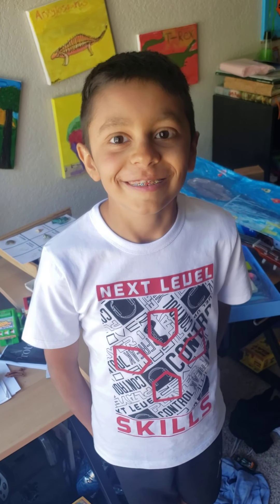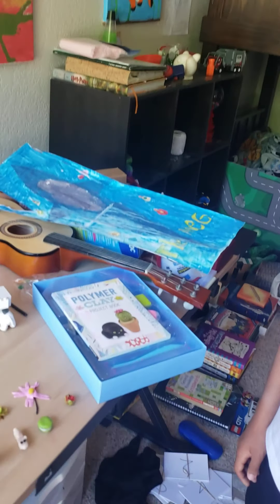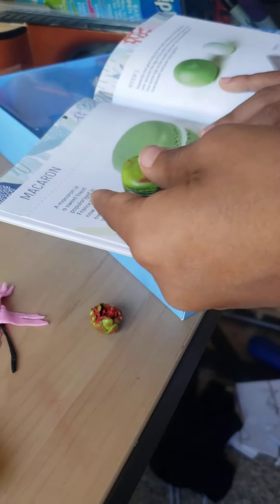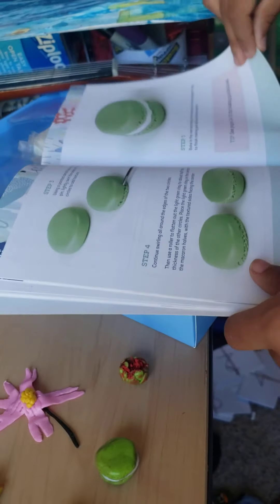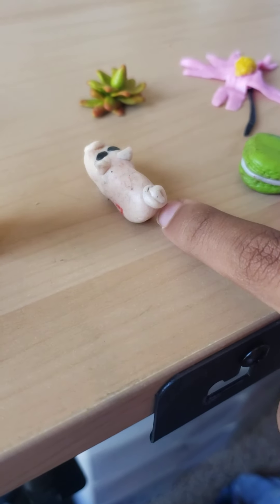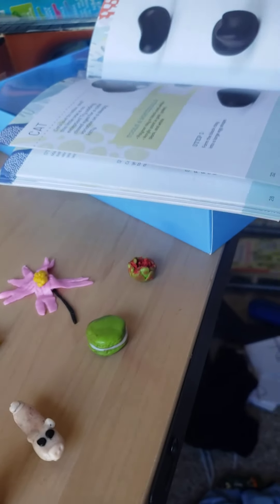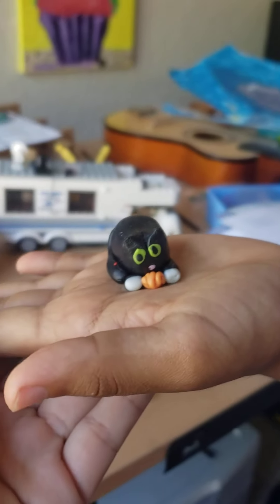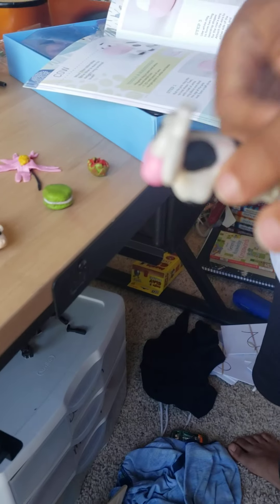Polymer Clay project book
By Walter foster. Amazing step by step book